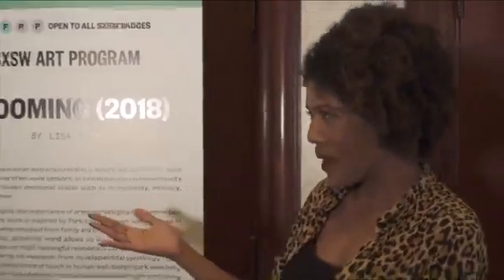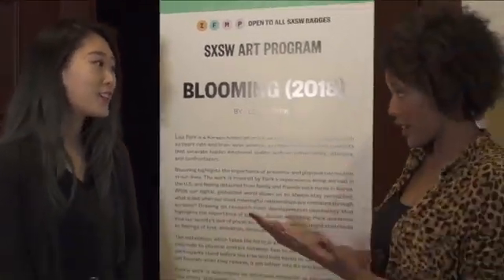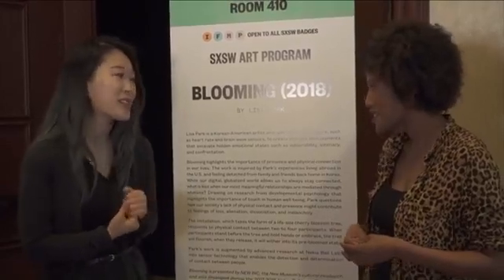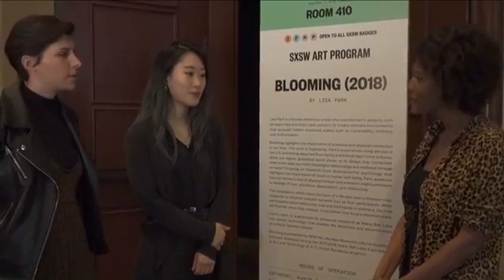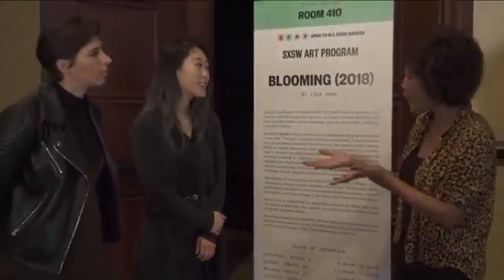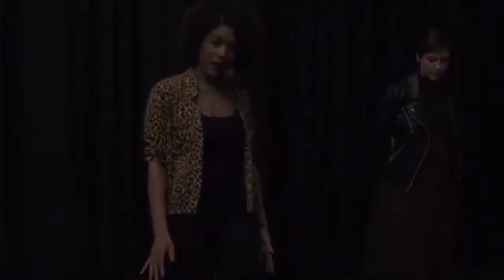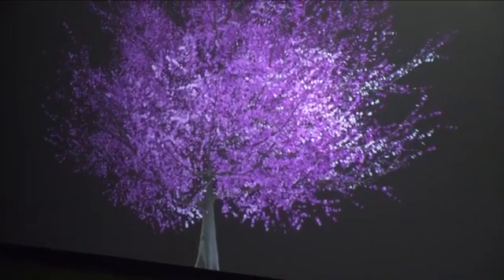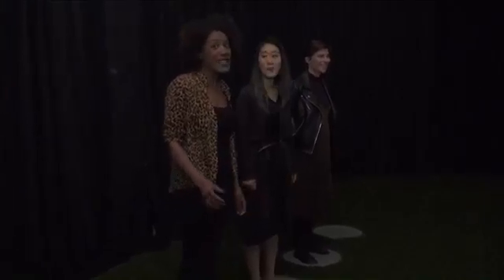Nokia Bell Labs EAT - Blooming by Lisa Park at SXSW 2019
Watch an interview with Lisa Park, former Nokia Bell Labs EAT artist-in-residence and NEW INC. artist, and Julia Kaganskiy, curator of Blooming at NEW INC. at SXSW 2019. Hear from Lisa about the inspiration for her work, what it was like to collaborate with Nokia Bell Labs researchers and see a live demonstration.

Blooming highlights the importance of presence and physical connection in our lives. The deeply personal work is inspired by Park’s experiences living abroad in the United States, feeling detached from family and friends back home in South Korea. Drawing on research from developmental psychology on the importance of touch to human well being, Park questions how a lack of physical contact and in-person interaction might contribute to feelings of loss, alienation, dissociation, and melancholy.

The installation—which takes the form of a life-size cherry blossom tree, a common symbol of social ties and the transience of life in East Asian cultures—responds to physical contact between two to four participants. When participants stand before the tree and hold hands or embrace, the tree will flourish in peak bloom; when they release, it will collapse into its pre-bloomed state.

Park’s work is augmented by advanced research at Nokia Bell Labs into sensor technology that enables the detection and determination of intimate contact between people.